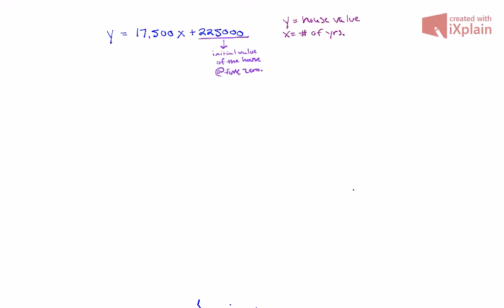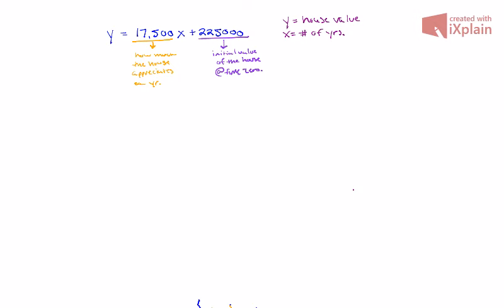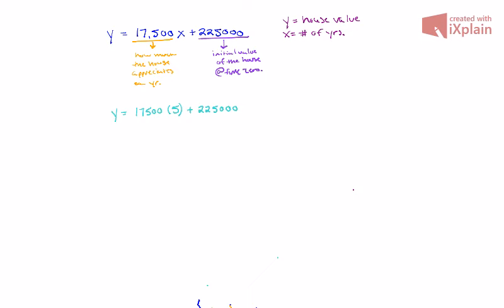MAT 150 Section 2 1, #97